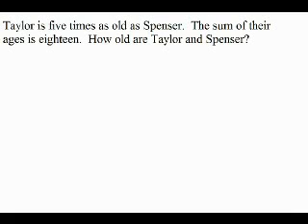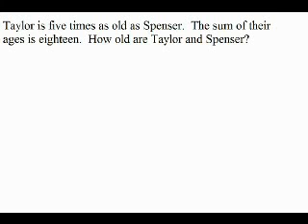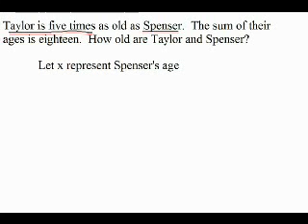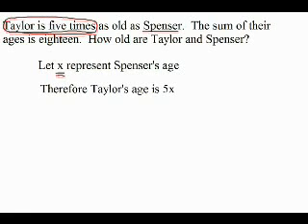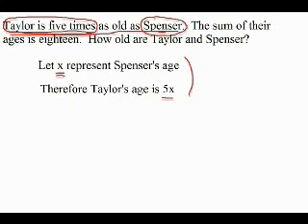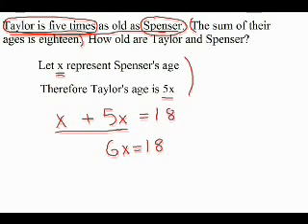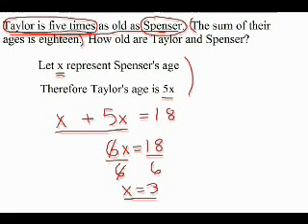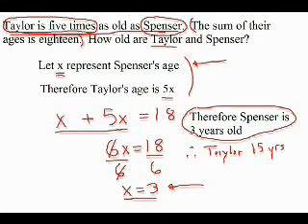Grade 9 Word Problems Introduction Ages Part 1